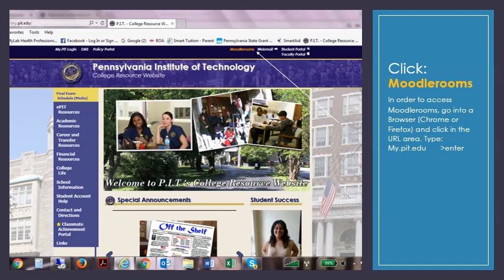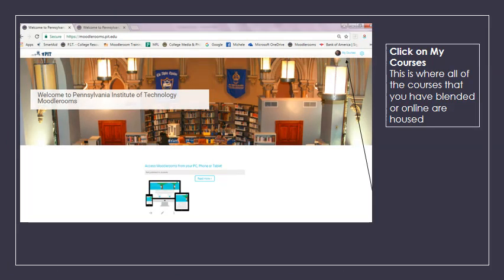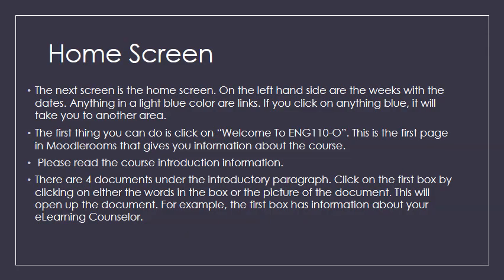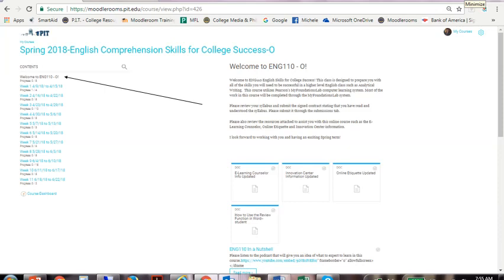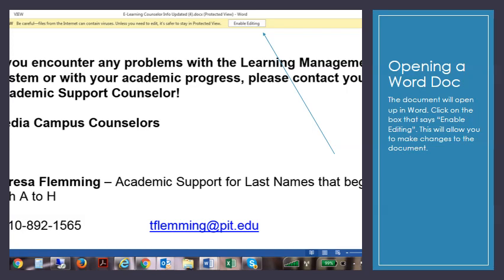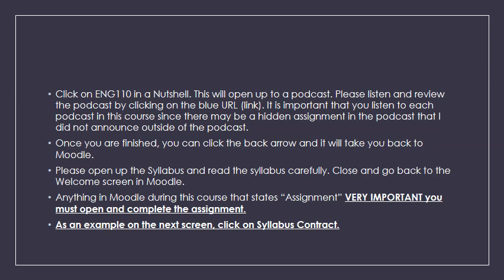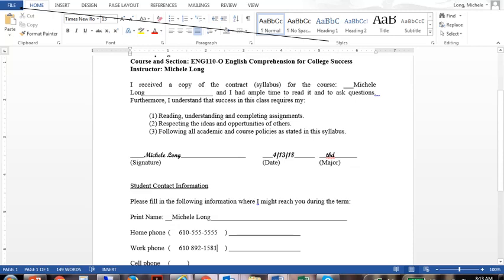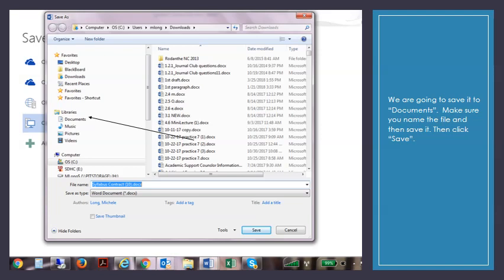Introduction to Moodle